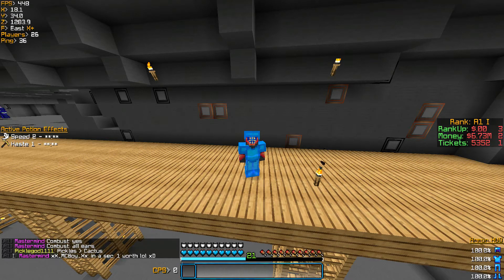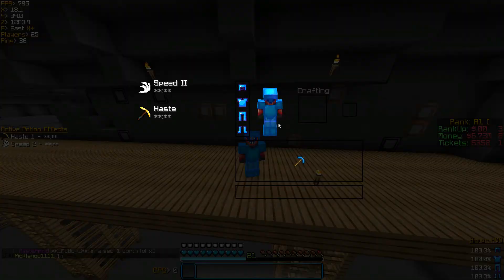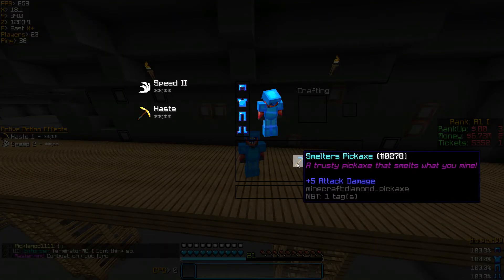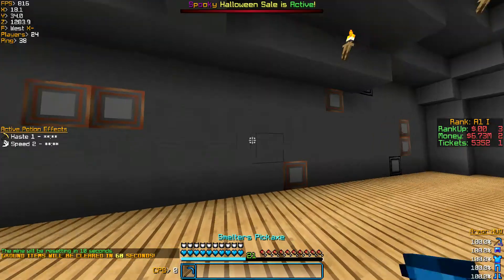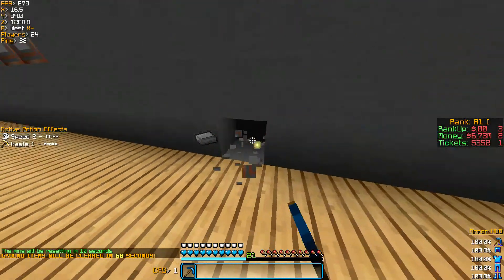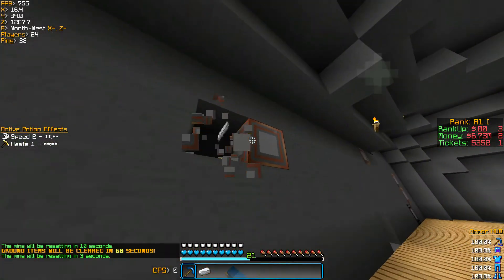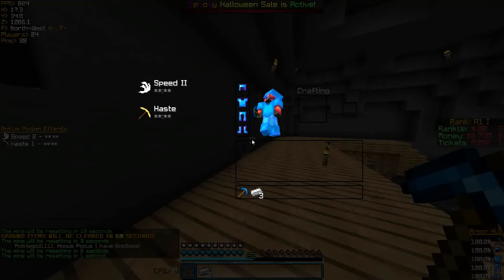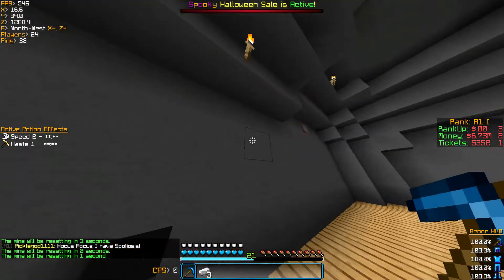Smelters Pickaxe Giveaway! (Ends November 4th) (MiskMc)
Server IP: miskmc.net